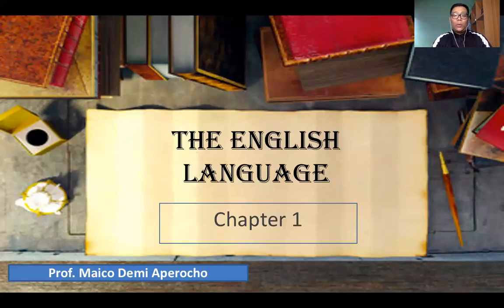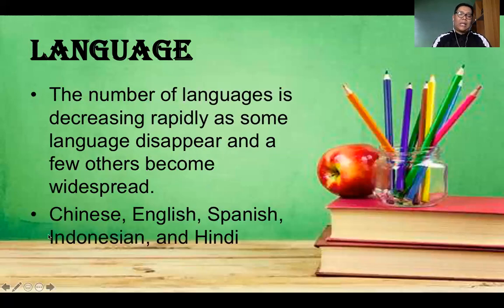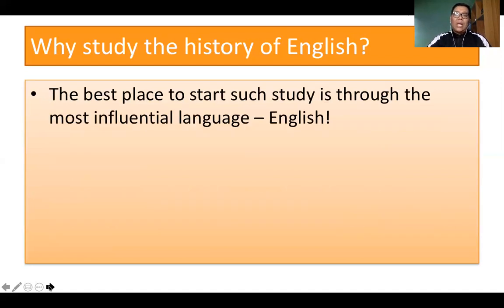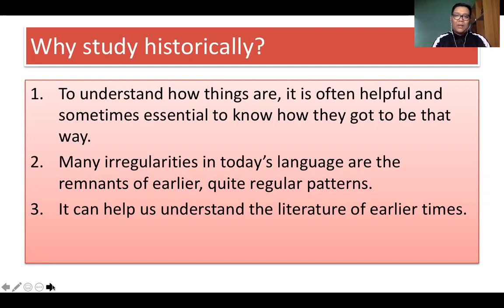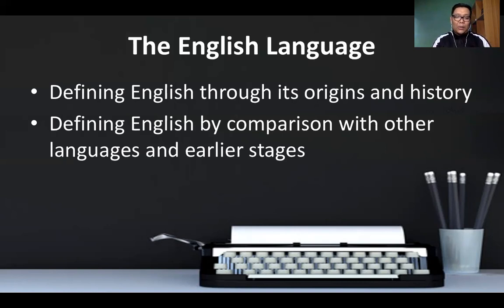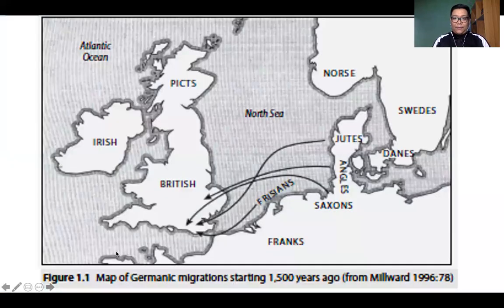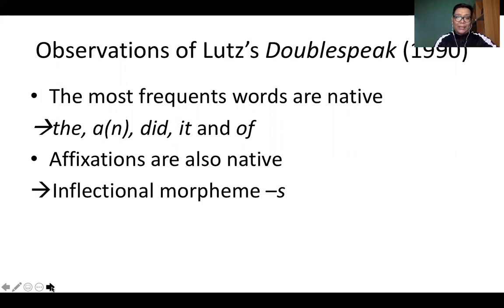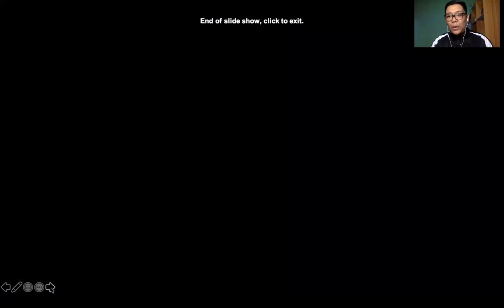History of the English Language: An Introduction